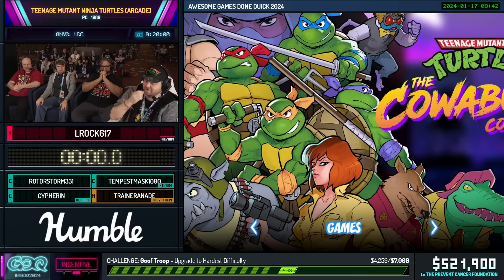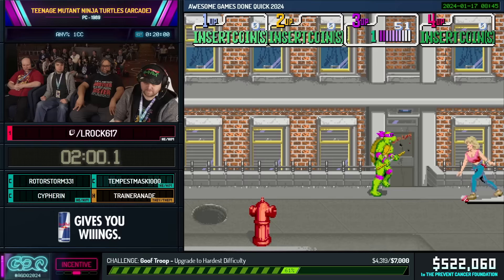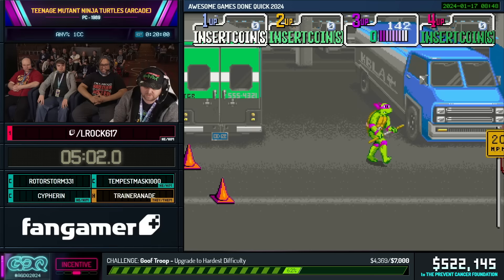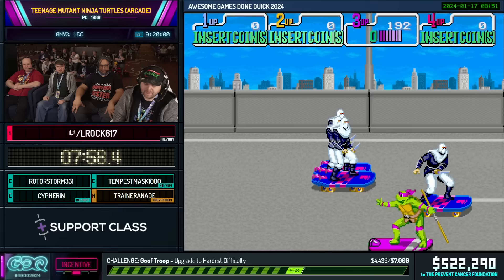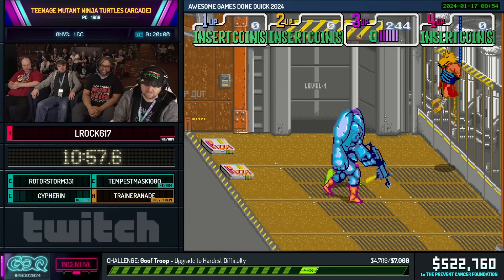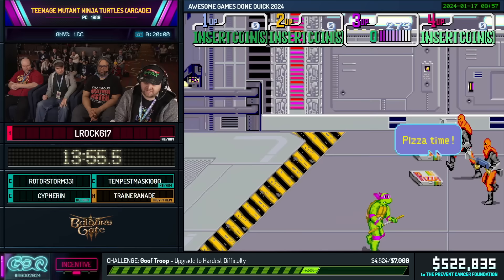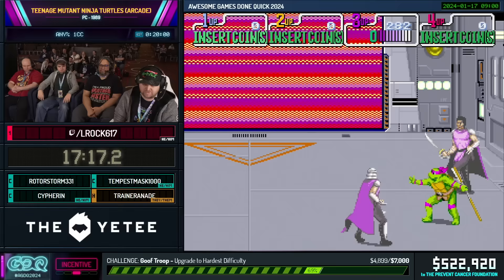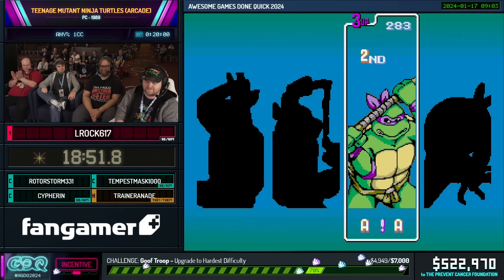Teenage Mutant Ninja Turtles (Arcade) by LRock617 in 18:58 - Awesome Games Done Quick 2024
Runner introduction starts at 0:00
Run starts at 1:06
Commentary is provided by Cypherin, Rotorstorm331 and TempestMask1000
TrainerAnade is host